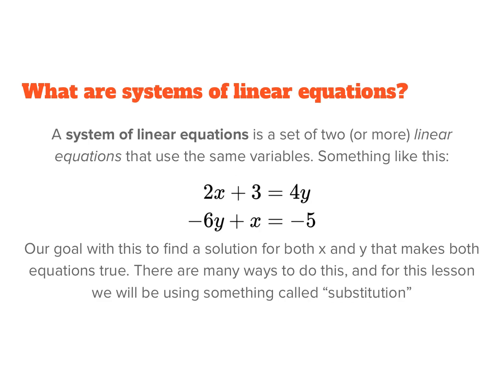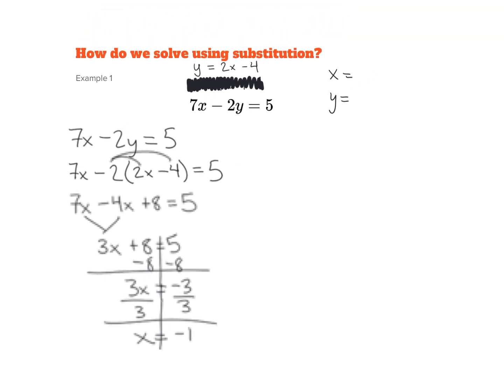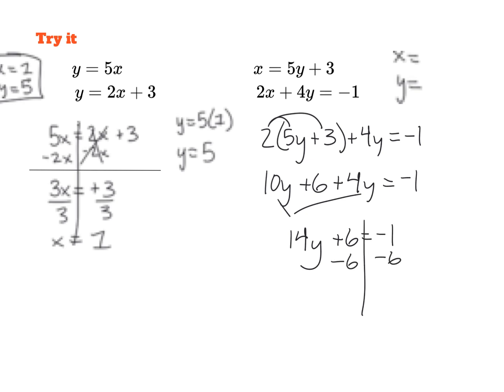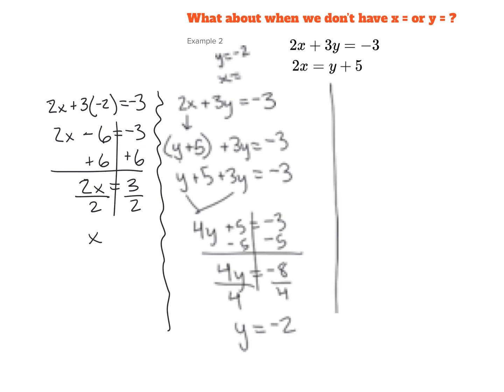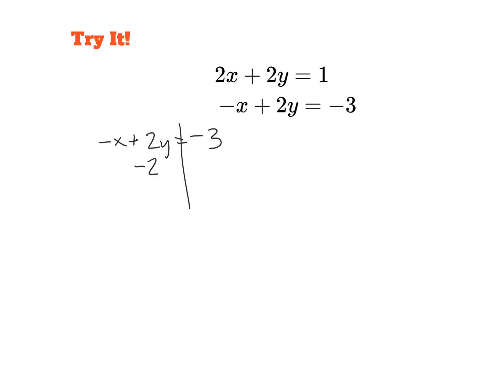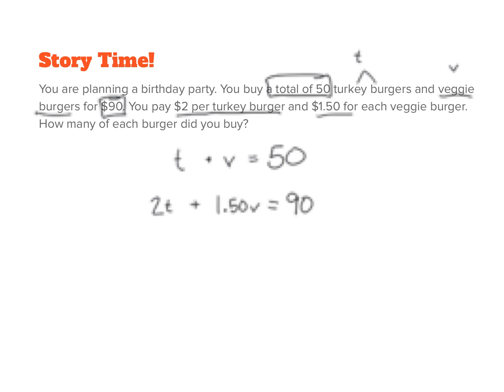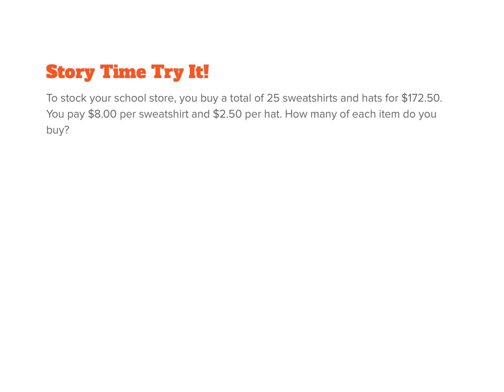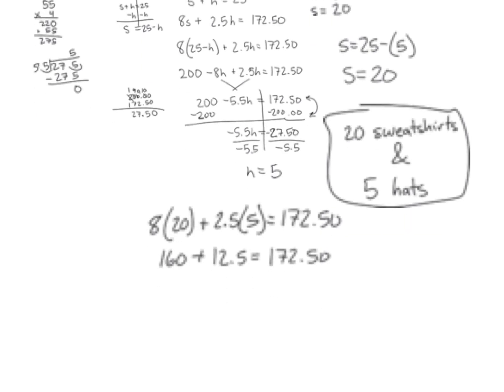Enrichment #1 Solving Systems of Linear Equations